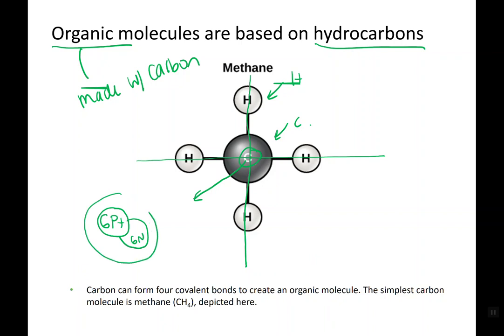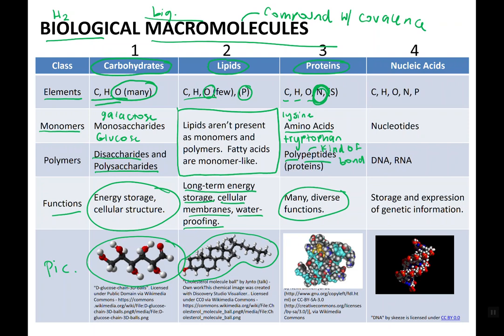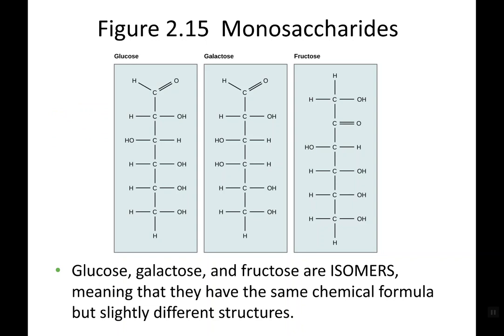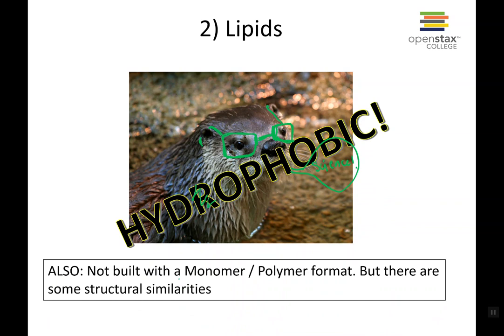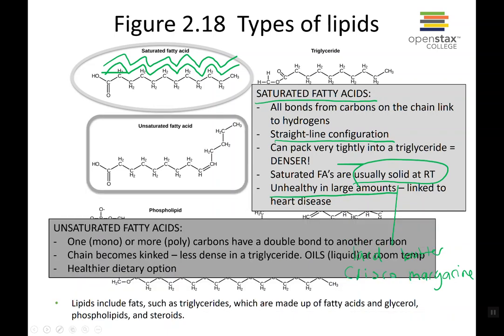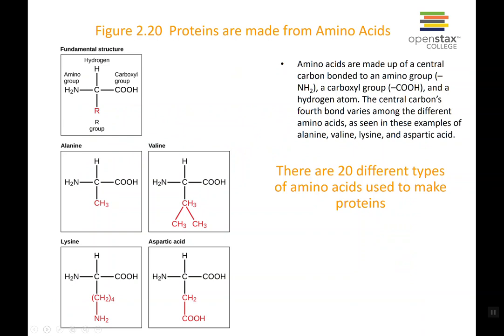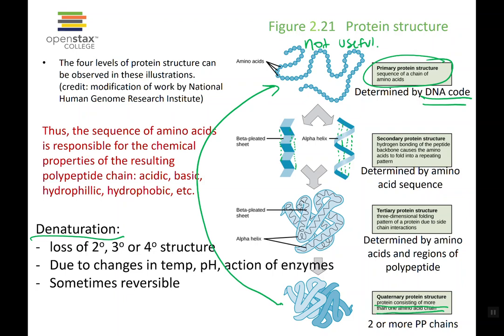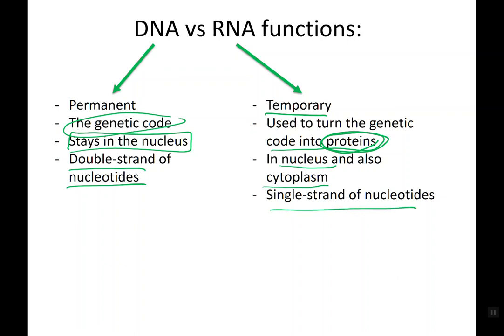BI 160 ch 2 part B Biological macromolecules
Detailed descriptions of biomolecules and their structures and functions. Also theres an otter.